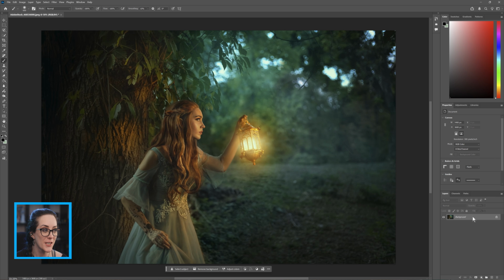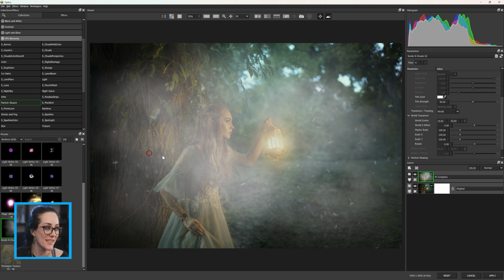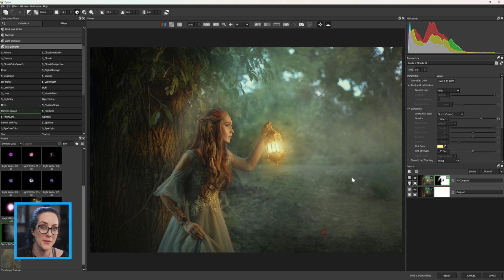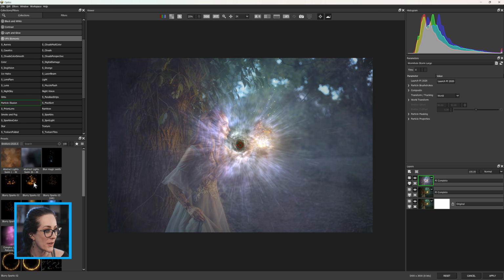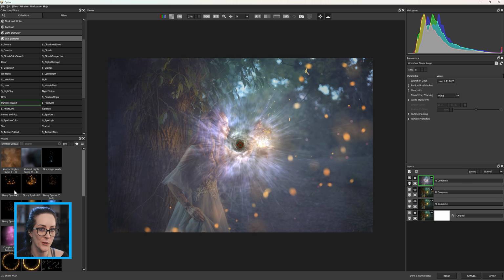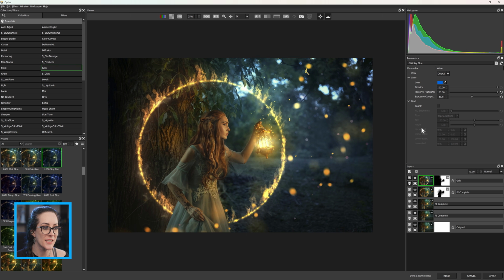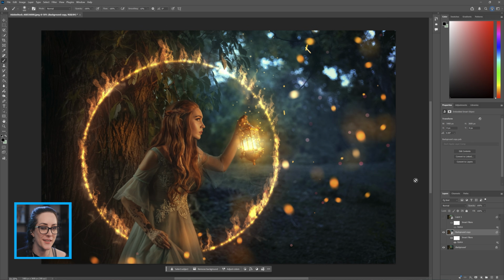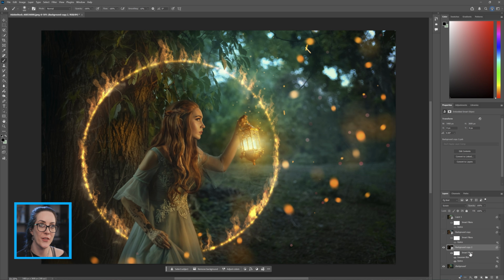Particle Illusion in Optics: A Beginner’s Guide to Cinematic Effects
Have you never touched Particle Illusion in Optics before? Follow Renee Robyn through an introductory video on how to use this amazing tool in Optics.

Sign up for our weekly Optics news and get 1 FREE Look preset plus tips and tutorials to your inbox each month

00:00 Intro
00:11 Prep your image and load Optics
00:32 Load Particle Illusion in VFX Elements
01:12 Parameters we will be using
01:23 Filter presets
01:42 Selecting and using Seeds N Clouds
02:28 Adding Depth Map ML
03:56 Prep image and load Optics
04:13 Select Blurry Sparks 03 (mb)
04:59 Add new layer and add Blurry sparks 02
05:27 How to use particle brush strokes
06:57 Add new layer and add Fire Ring 01a
07:19 Add EZ Mask
07:56 Add new Sky Blue Gels layer + add EZ Mask
08:54 Add new Deep Orange Gels layer + copy/invert EZ Mask
09:30 Modify EZ Mask
10:05 Name layers
10:53 Prep for final example and load Optics
11:20 Turn off gels layers and add new Color layer
11:48 Apply and go to Photoshop
11:57 Change blending mode in Photoshop to Screen + add gaussian blur
12:34 Wrap up